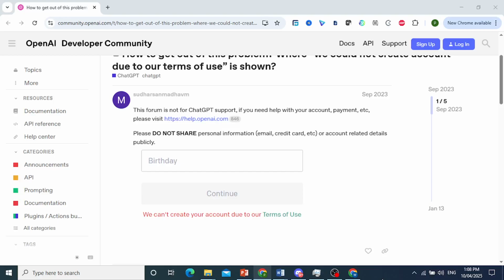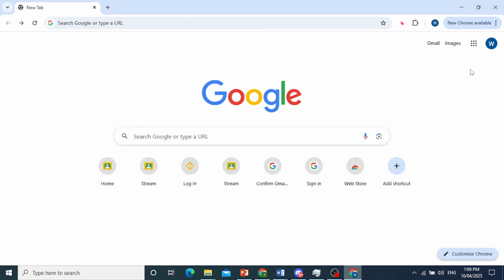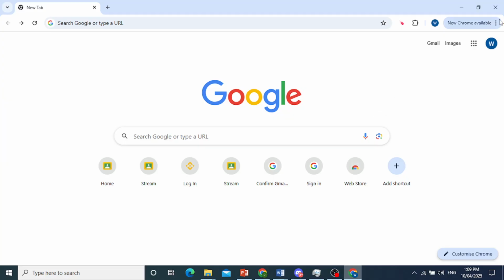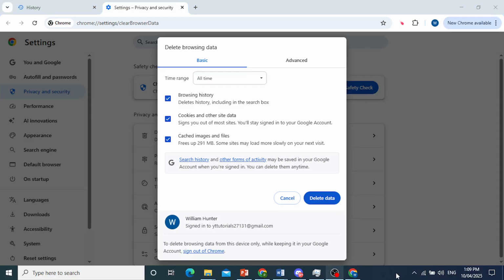We Can’t Create Your Account Due to Our Terms of Use ChatGPT Problem (QUICK FIX)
Learn how to fix We can’t create your account due to our terms of use ChatGPT login problem in this video.
This guide will show you how to troubleshoot and resolve the ChatGPT sign-up error caused by age, region, or browser restrictions.

Topics Covered:
✅ We can’t create your account due to our terms of use ChatGPT login problem
✅ ChatGPT terms of use sign-up issue explained
✅ Use supported email and device settings for account creation